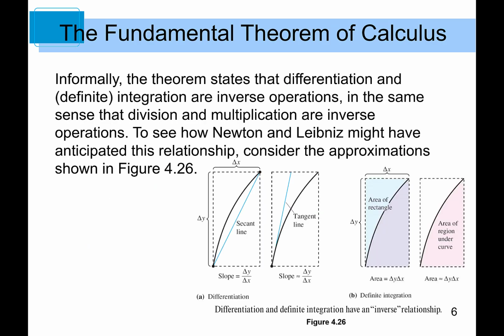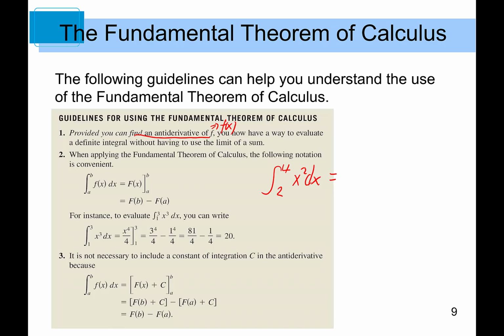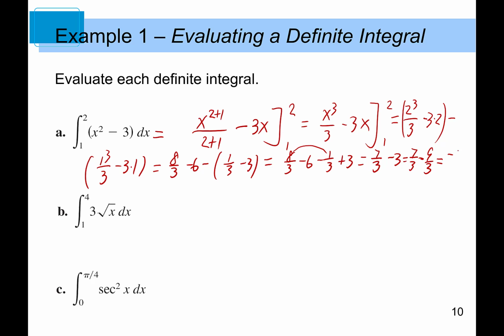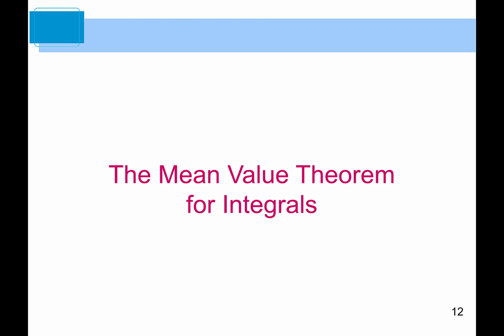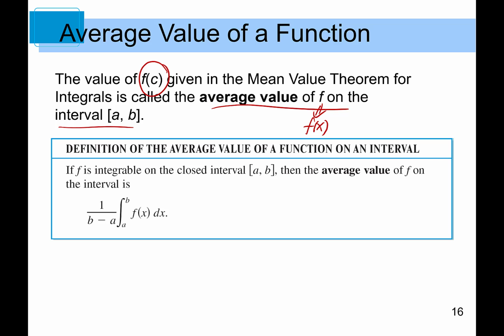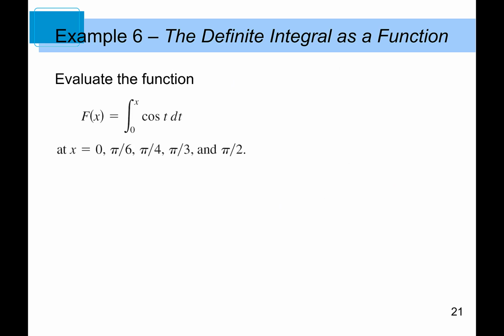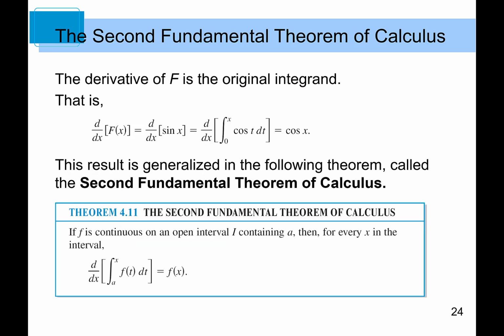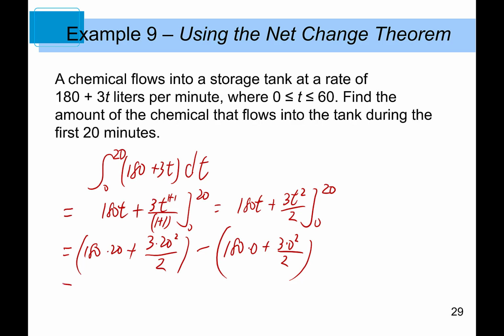The Fundamental Theorem of Calculus